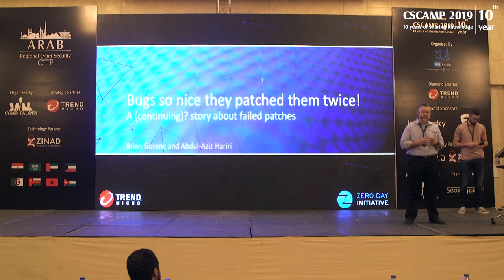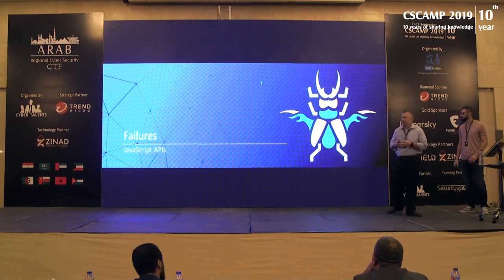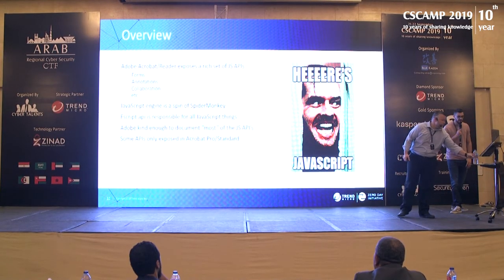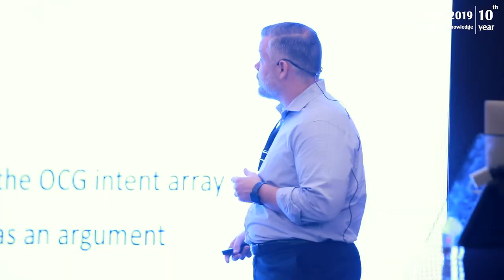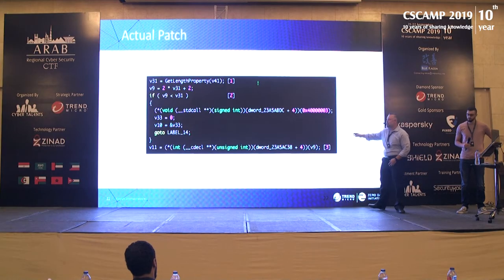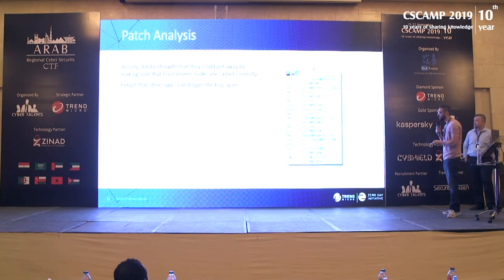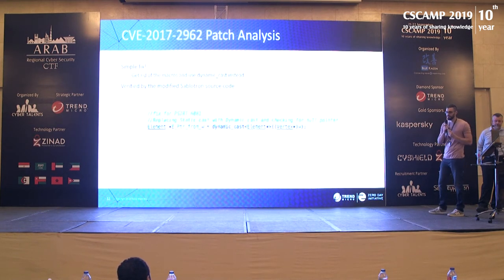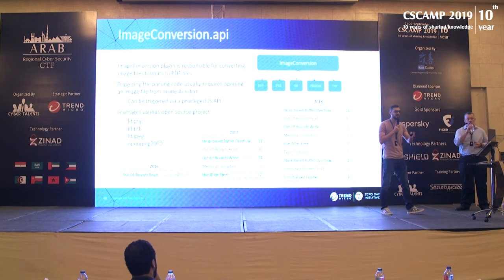Bugs so nice they patched them twice! A (continuing)? story about failed patches |CSCAMP2019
Over the last several years, the industry has experienced a spike in research focused on finding a wide variety of vulnerabilities in PDF rendering applications. Just take a look at the security advisories from Adobe, FoxIt, Google, and Microsoft. Everything from classic memory corruption issues like buffer overflows, use-after-frees, and type confusions to the more esoteric JavaScript API restriction bypasses are being patched on a monthly basis. This increase in discoveries is driven by the hardening of previously popular attack vectors, like the web browser, and the fact that the PDF rendering engines support a tremendous amount of functionality. Along with standard PDF viewing, they offer ways of annotating and indexing PDF files and expose a rich set of JavaScript APIs that help in automating tasks. It’s a unique playground for attackers to take advantage of when conducting targeted attacks.

With all these bugs being patched, one begins to wonder if these are all new discoveries or something a little bit more unnerving. Is it possible that the vendor patches were ineffective and that researchers are discovering ways to re-trigger previously patched vulnerabilities? Spoiler alert: the answer is yes! This talk drills into this topic by exposing modern vulnerabilities targeting Adobe Acrobat and, more importantly, how these vulnerabilities were ultimately resolved after multiple disclosures. We start by taking a detailed look at the attack surface exposed by Adobe Acrobat. We then dive into multiple vulnerabilities that were purchased by the Zero Day Initiative program and describe how Adobe found the bugs so nice they patched them twice. These failed patches highlight the complexities of Acrobat and demonstrate the need for vigilance amongst researchers reporting bugs to Adobe. A patch is good; a solution is better.

ABDUL-AZIZ HARIRI
Security Researcher with the Zero Day Initiative program
Abdul-Aziz Hariri is a security researcher with the Zero Day Initiative program. In this role, Hariri analyzes and performs root-cause analysis on hundreds of vulnerabilities submitted to the Zero Day Initiative (ZDI) program, which is the world’s largest vendor-agnostic bug bounty program. His focus includes performing root-cause analysis, fuzzing and exploit development. Prior to joining ZDI, Hariri worked as an independent security researcher and threat analyst for Morgan Stanley emergency response team.

During his time as an independent researcher, he was profiled by Wired magazine in their 2012 article, Portrait of a Full-Time Bug Hunter. In 2015, Abdul was part of the research team that submitted “Breaking Silent Mitigations – Gaining code execution on Isolated Heap and MemoryProtection hardened Internet Explorer” to the Microsoft bounty program. Their submission netted the highest payout to date from the Microsoft bounty program where the proceeds went to many STEM organizations. Twitter: @abdhaririBRIAN GORENC
The director of Vulnerability Research with Trend Micro
Brian Gorenc is the director of Vulnerability Research with Trend Micro. In this role, Gorenc leads the Zero Day Initiative (ZDI) program, which represents the world’s largest vendor-agnostic bug bounty program. His focus includes analyzing and performing root-cause analysis on hundreds of zero-day vulnerabilities submitted by ZDI researchers from around the world.
The ZDI works to expose and remediate weaknesses in the world’s most popular software. Brian is also responsible for organizing the ever-popular Pwn2Own hacking competitions. Twitter: @MaliciousInput